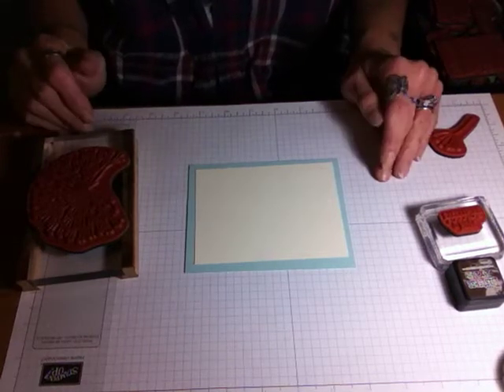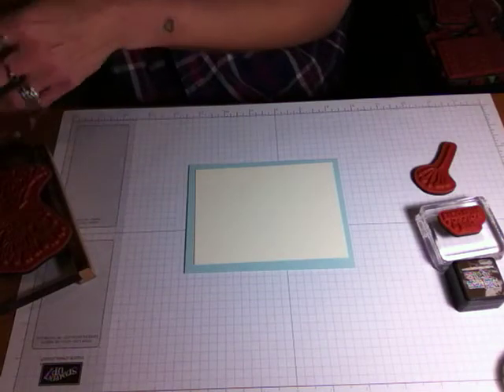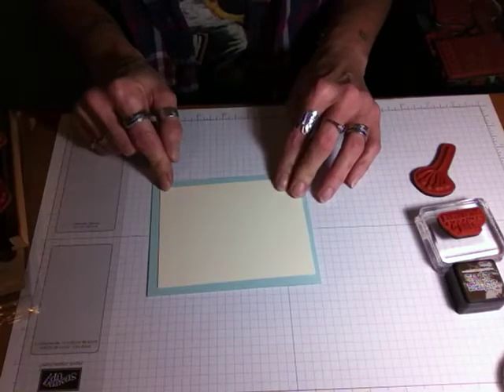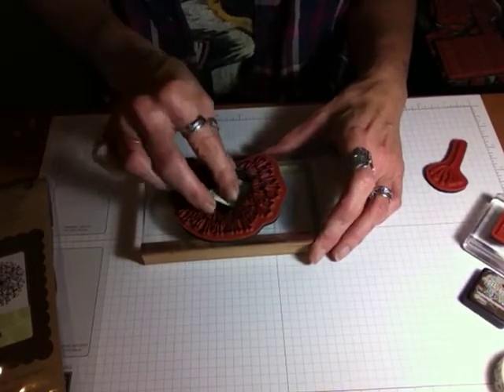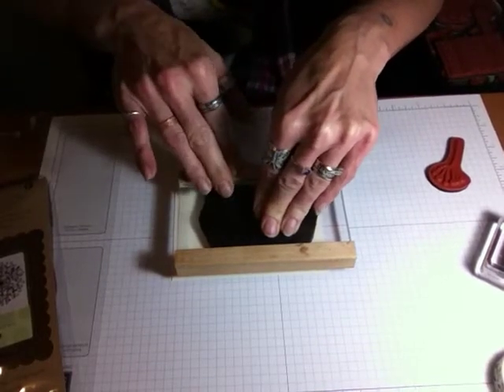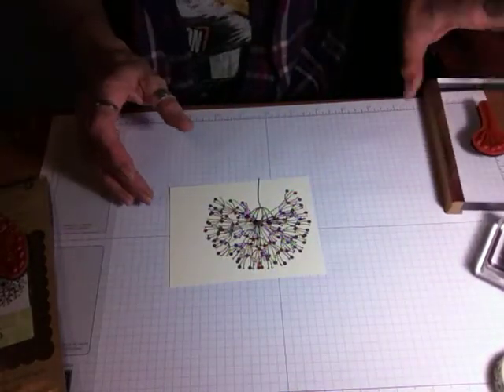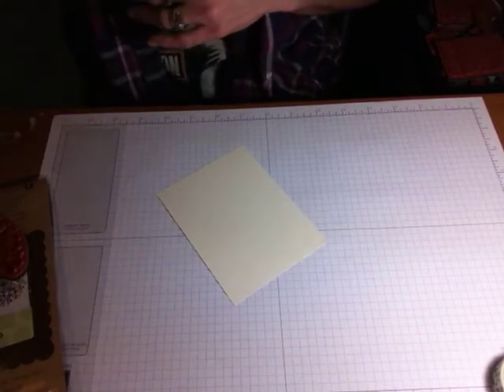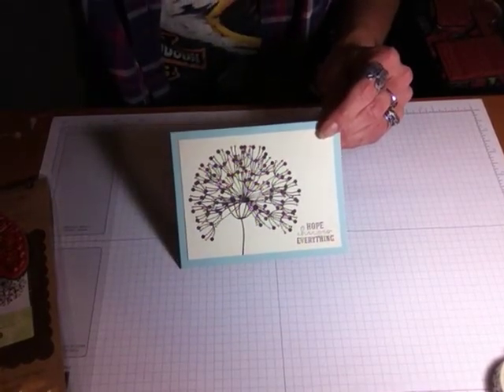Back To Basics-Solid Image Stamping With Unity Stamp Co.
New to stamping? See how easy it is to create a handmade card with just basic supplies.